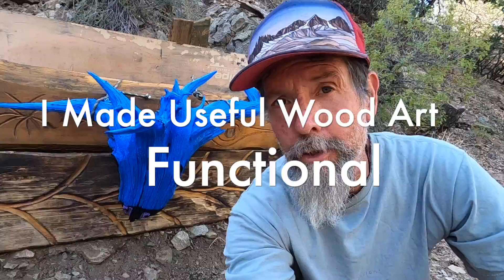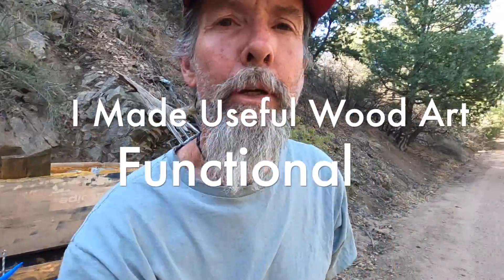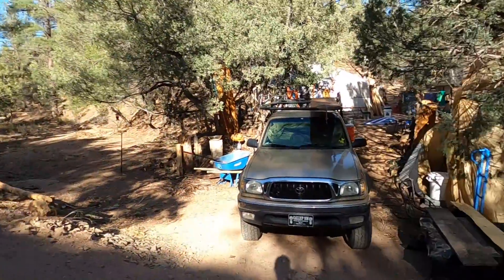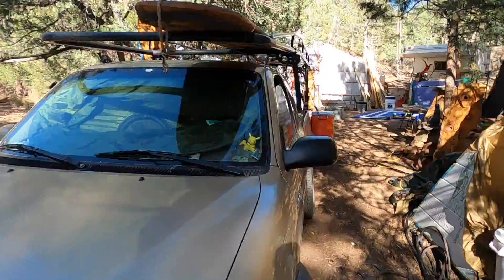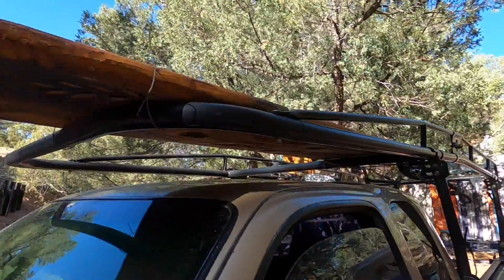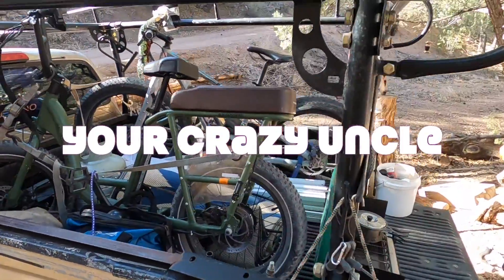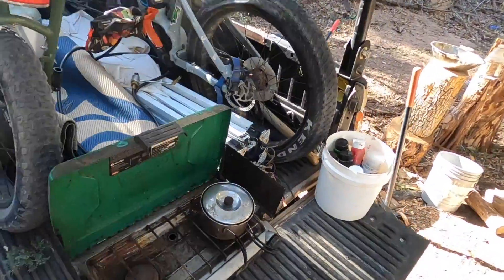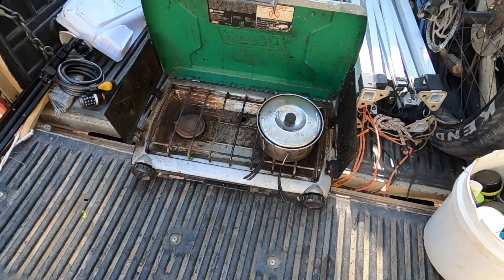Firebird Bench, Camping Furniture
Effective Camping FurnitureThis video is about Firebird Bench, what it is and how to use it. Made from locally sourced wood here in New Mexico. Pine.